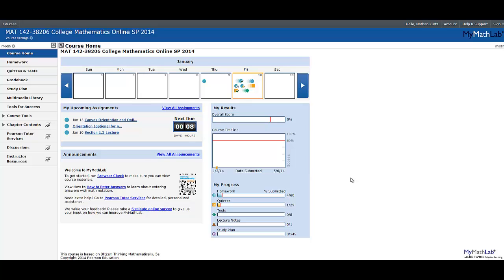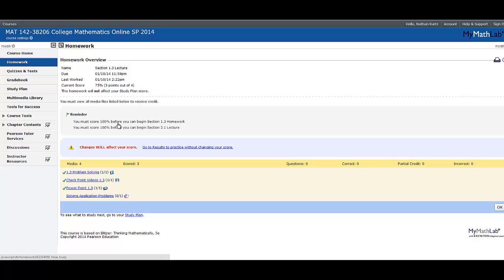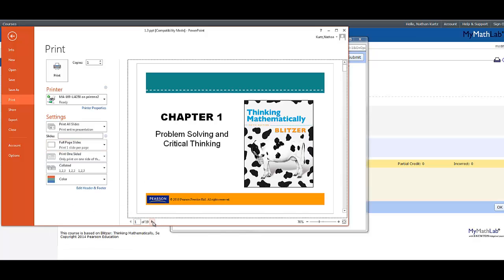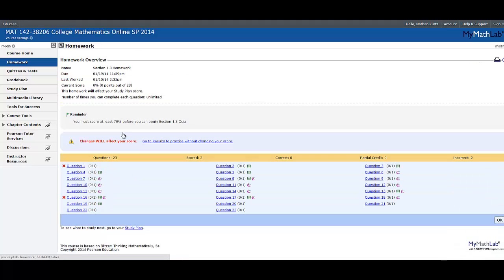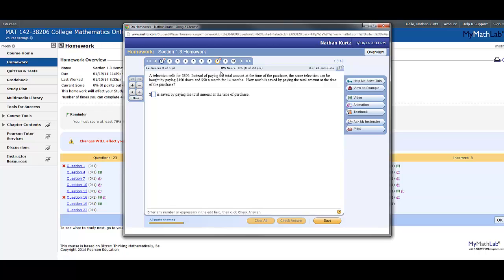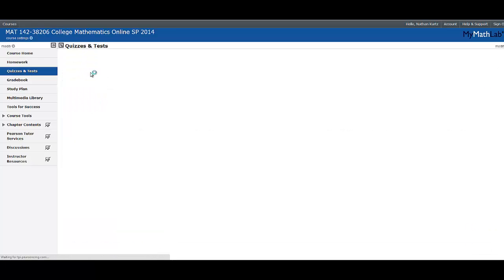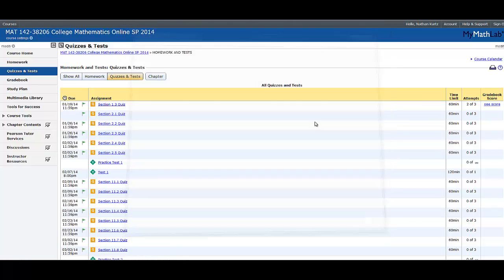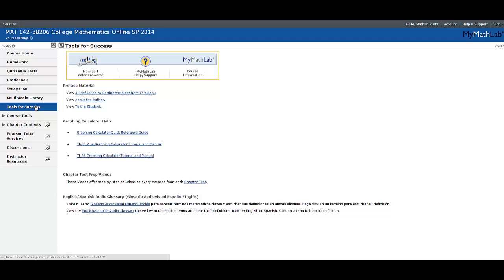mat 142 online-hybrid mymathlab video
introduction to MML for Blitzer online_hybrid